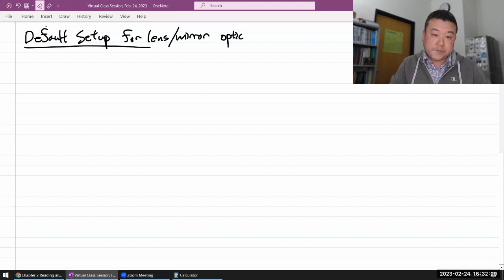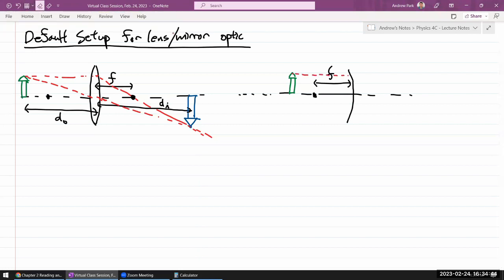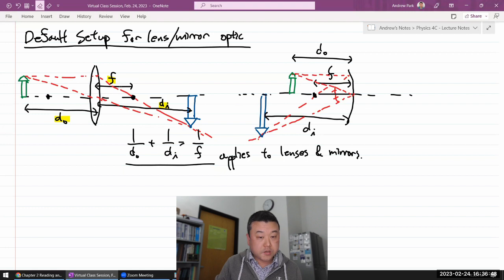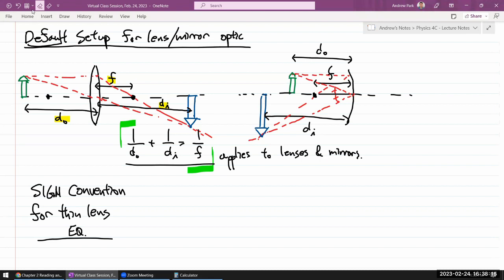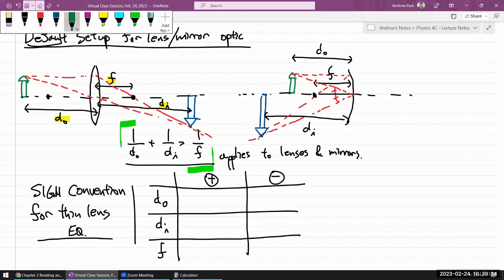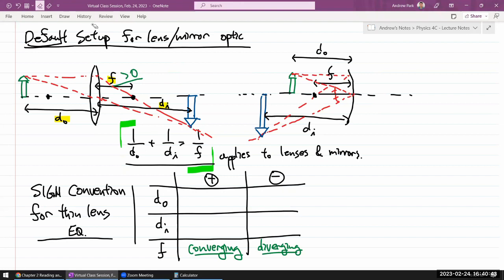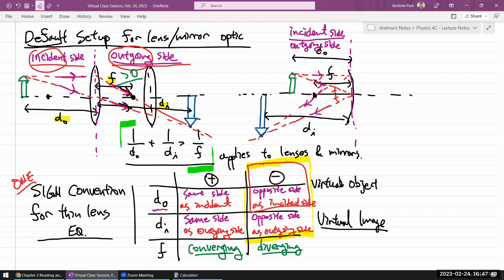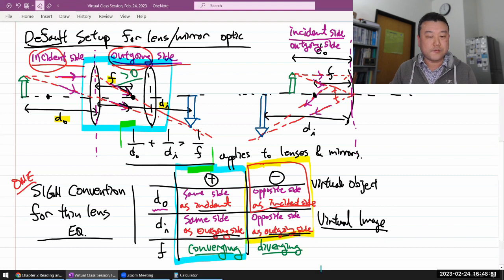Physics 4C - Lenses and Mirrors Sign Conventions